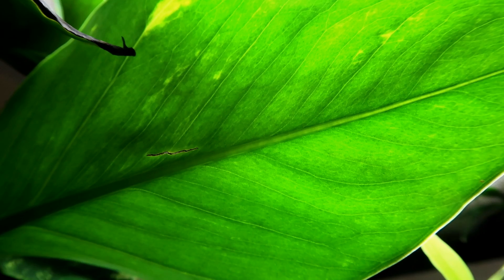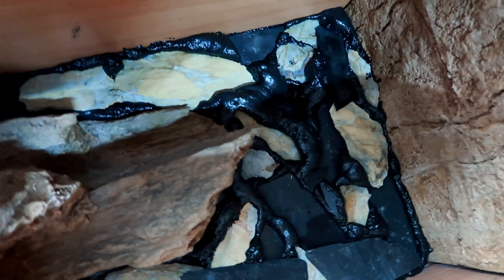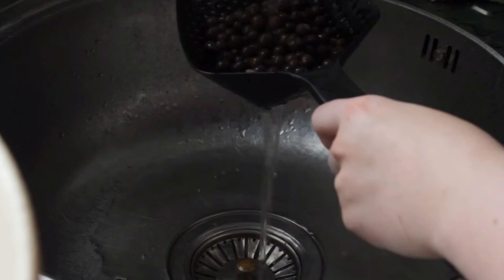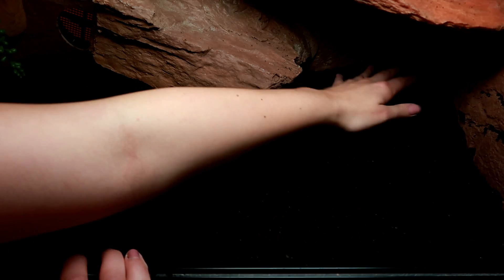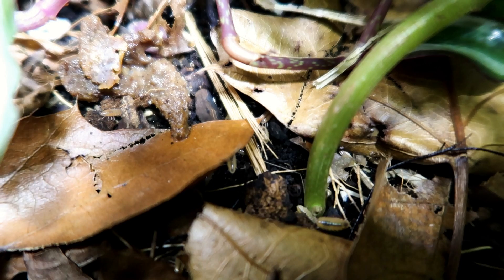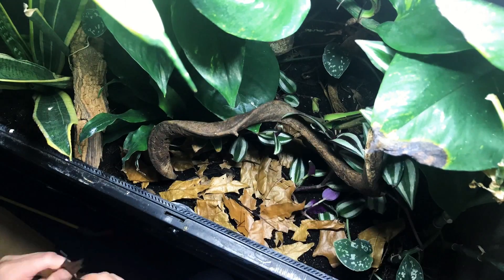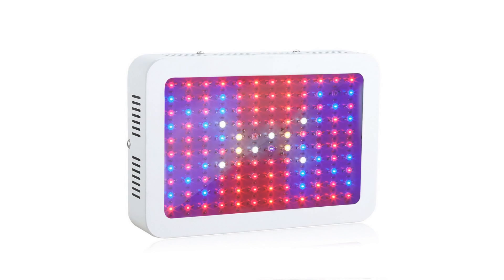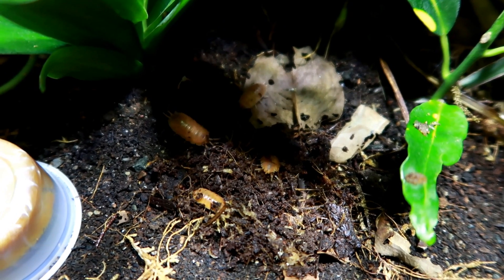How To Build A Bio Active Leopard Gecko or Crested Gecko Tank! 🌺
Step-by-step guide to building a bio active reptile and/or amphibian tank from scratch, looking at all the products you can use and how to use them!